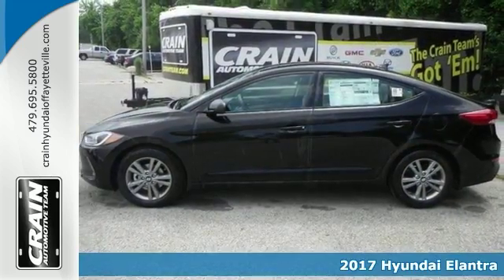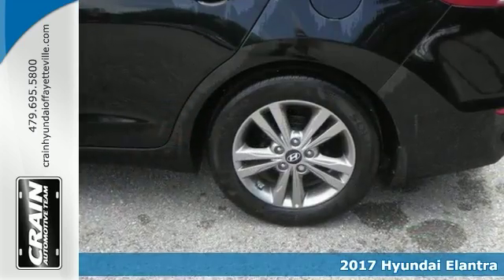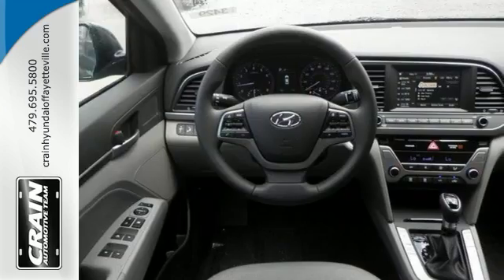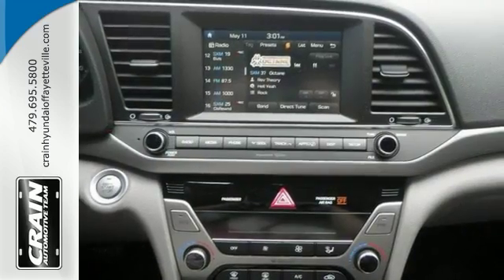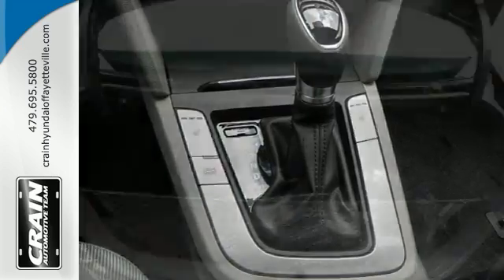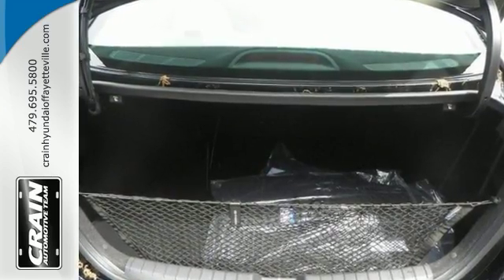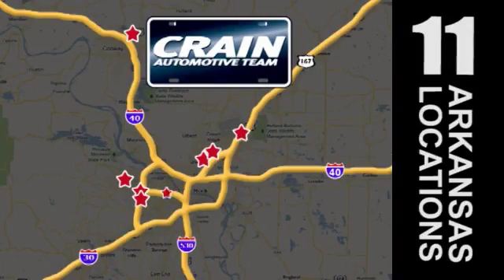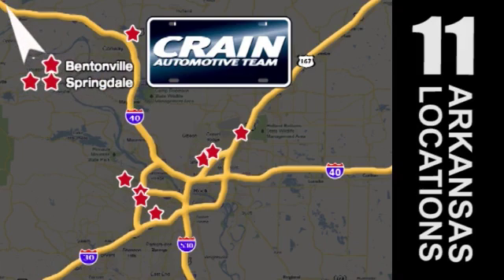New 2017 Hyundai Elantra Fayetteville AR Springdale, AR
Year: 2017
Make: Hyundai
Model: Elantra
Trim: TECH PACKAGE
Engine: 2.0L DOHC 16v 4-Cyl D-CVVT GDI Engine
Transmission: Automatic
Color: Phantom Black
Interior: Gray
Stock #: 7HF3429
VIN: 5NPD84LF4HH047676
This 2017 Hyundai Elantra SE is offered to you for sale by Crain Hyundai of Fayetteville. This Hyundai includes: CARPETED FLOOR MATS (PIO) Floor Mats WHEEL LOCKS (PIO) Wheel Locks *Note - For third party subscriptions or services, please contact the dealer for more information.* Why spend more money than you have to? This Hyundai Elantra will help you keep the extra money you'd normally spend on gas. The 2017 Hyundai exterior is finished in a breathtaking Phantom Black, while being complemented by such a gorgeous Gray interior. This color combination is stunning and absolutely beautiful! At Crain Hyundai of Fayetteville, we strive to provide you with the quality an excellence in a vehicle that you truly deserve and with the Phantom Black on Gray color combination, this Hyundai Elantra SE surpasses expectations. Every new and pre-owned vehicle is backed by the Crain Commitment, including our 100% low price guarantee, a 100 hour love it or leave it exchange policy, and a 100 year 100,000 mile warranty. The Crain Team's Got 'Em!

Address:
1919 West Foxglove Drive